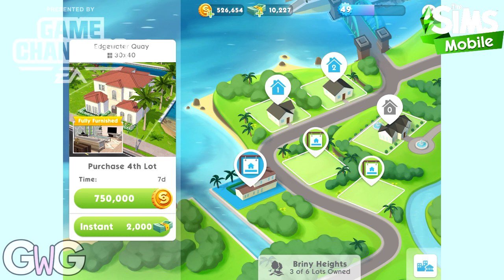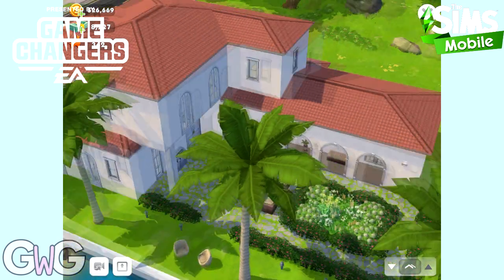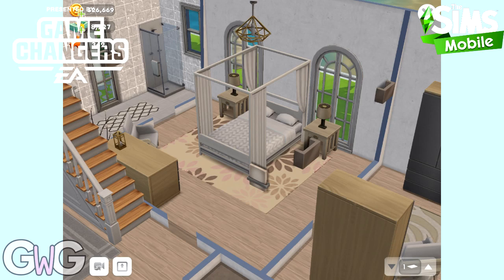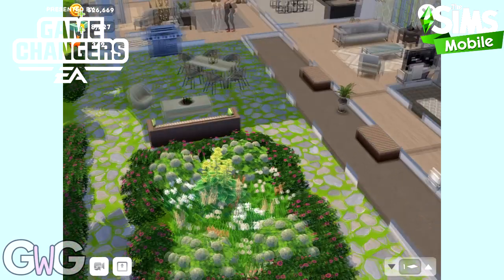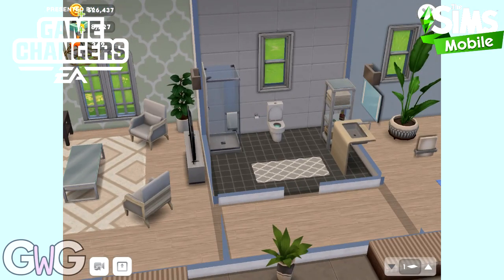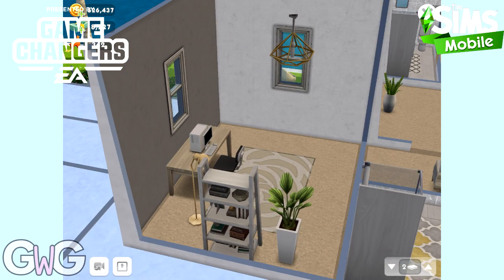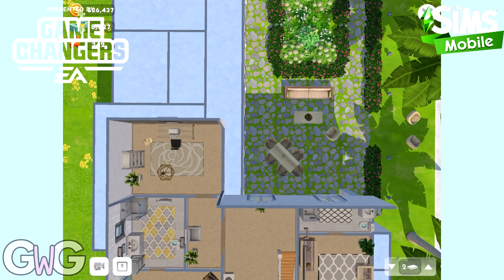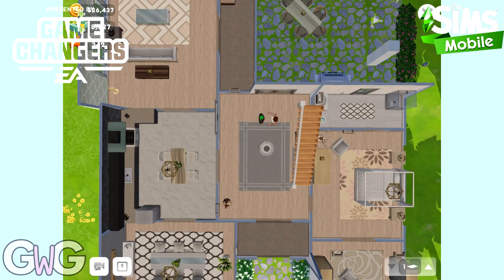The Sims Mobile- Edgewater Quay Tour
Presented by EA GameChangers- In this video I take you on a tour of the Edgewater Quay House Lot in The Sims Mobile!

thegirlwhogames.blog